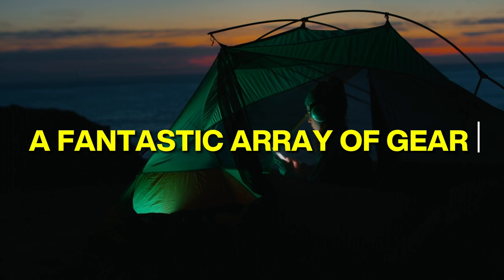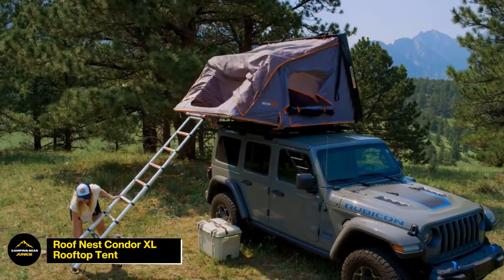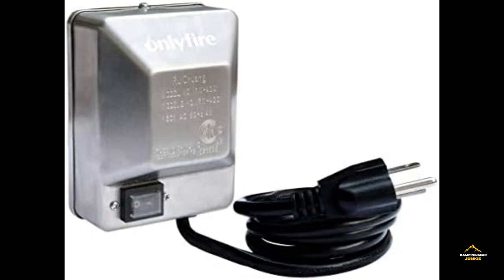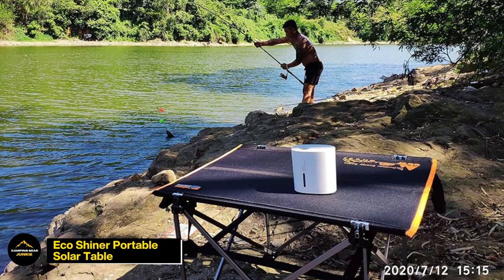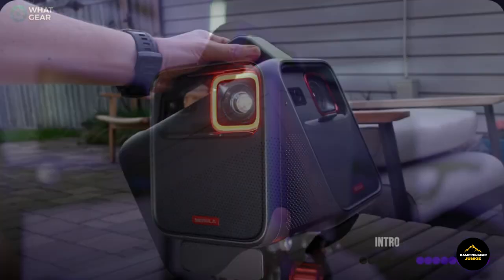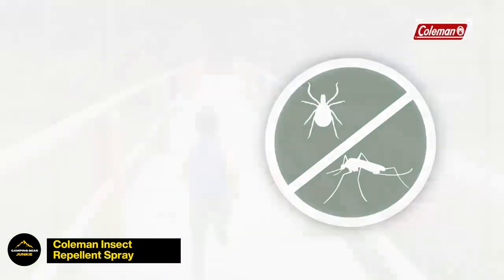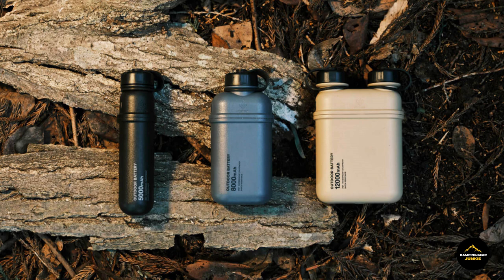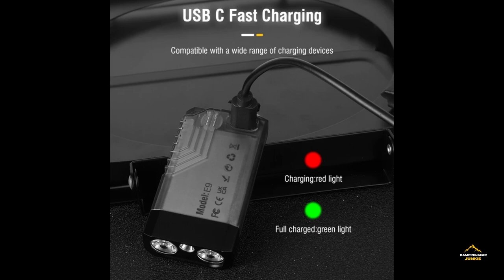Outdoor Gear Guide 2024 | Elevate Your Adventures with Top-Rated Equipment!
Join us in the thrill of outdoor discovery with our "Outdoor Gear Guide 2024," showcasing top-rated equipment that'll truly enhance your adventures! Whether you're into cozy camping or spontaneous exploration, find the perfect gear to make your outdoor moments unforgettable.

👇👇PRODUCT LINKS👇👇

✅ MOON LENCE 2/4 Person Tent
✅ Roof Nest Condor XL Rooftop Tent
✅ Universal Rotisserie Kit for Grills
✅ Barbecue Grill
✅ Eco Shiner Portable Solar Table
✅ Nebula Mars 3 Portable Projector
✅ Bright Coffee Brew Pipe
✅ Coleman Insect Repellent Spray
✅ Nest Out Portable Charger
✅ Hosonic E9 Small Flashlight